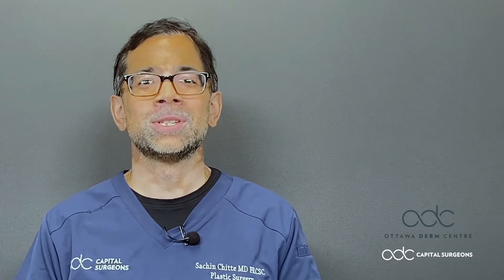What is Capsular Contracture? | Ottawa Derm Centre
Capsular contracture is a condition where the scar tissue envelope which forms around all breast implants tightens up.  This may become painful and hard.  Occasionally, an additional surgery is required to address this complication.  Dr. Chitte will discuss with you at your consultation. The most common factors implicated in capsular contracture include infection and bleeding. Before, during and after your procedure, antibiotics are used to try to decrease the risk of infection.  Dr. Chitte also uses a Keller Funnel and a no-touch technique to minimize the risk of infection. This has resulted in a very low risk of capular contracture During the surgery, Dr. Chitte meticulously ensure the surgical field is irrigated, washed out and free of any blood before the implant in placed in to decrease the risk of hematoma and capsular contracture.

Accepting patients and referrals now!